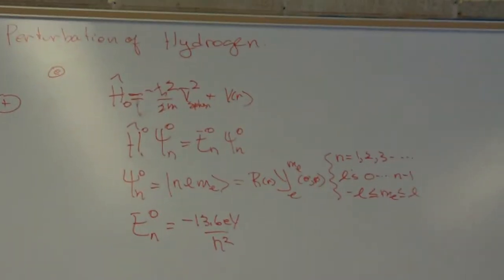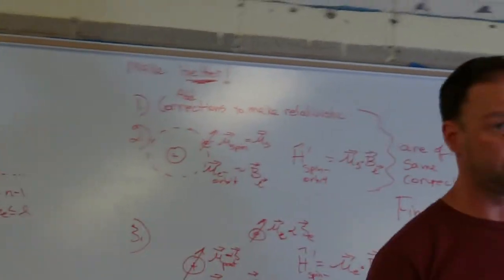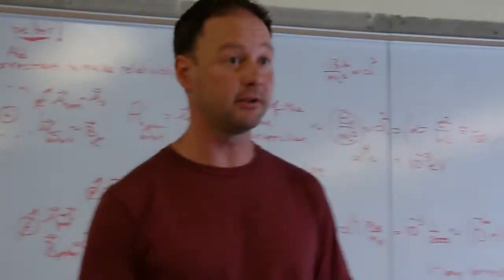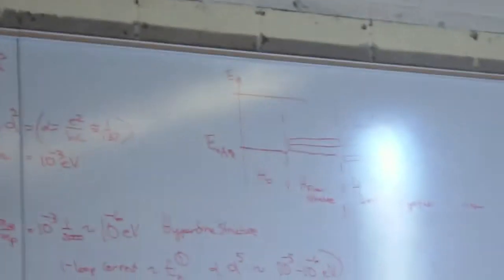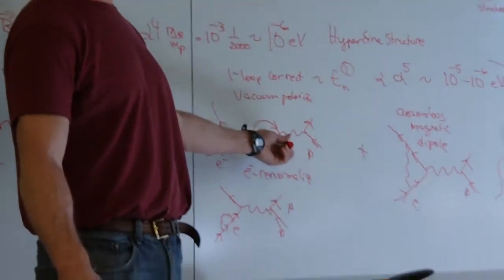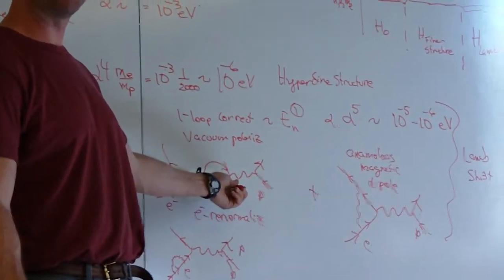Quantum 2 Lecture Feb 22, 2011